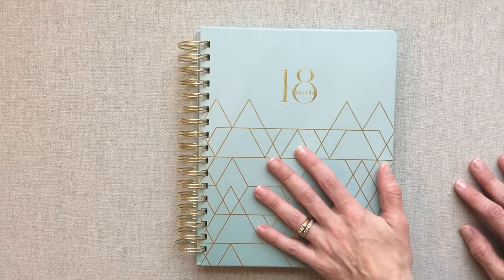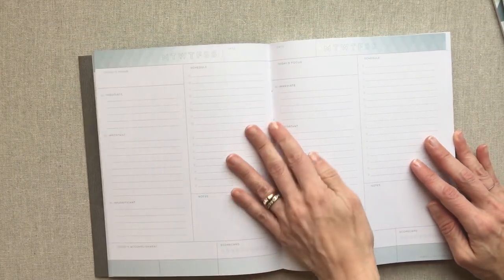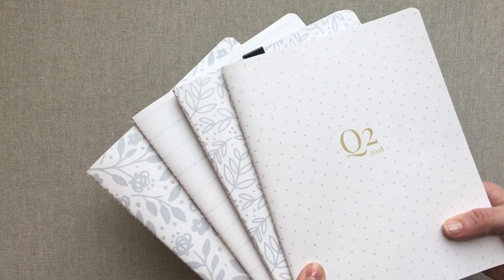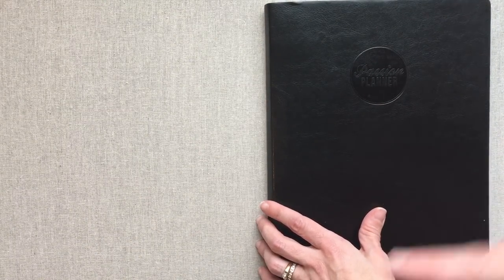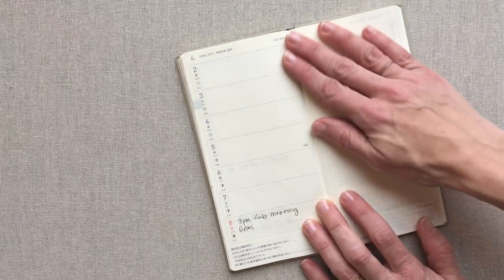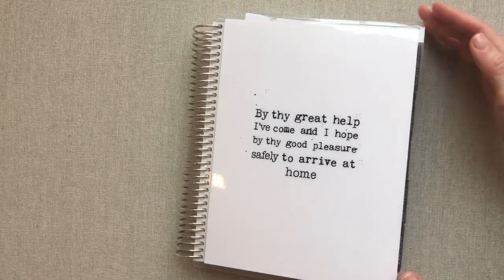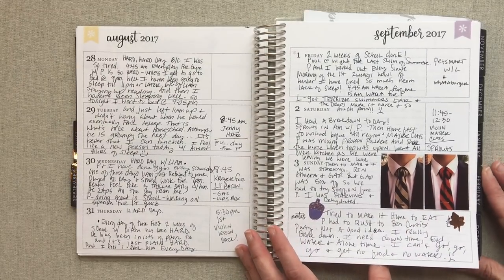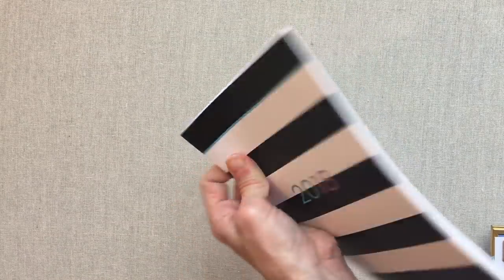My Faves! -{ Stand Out Planners From a Year of Reviews! }